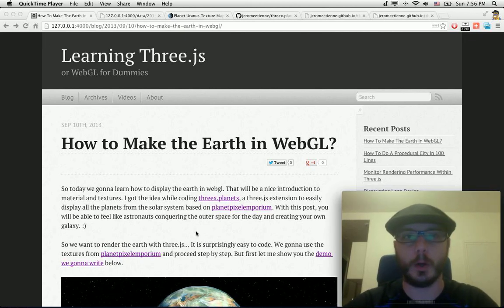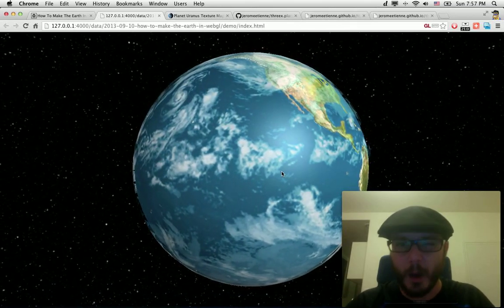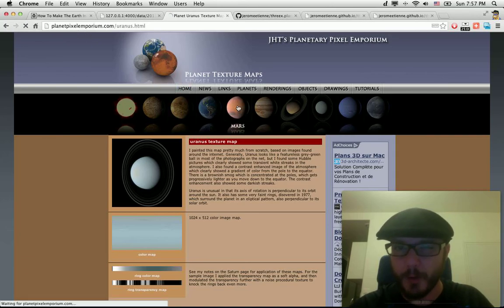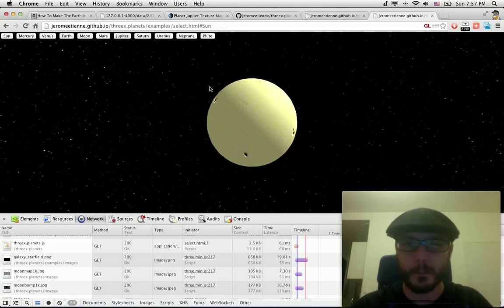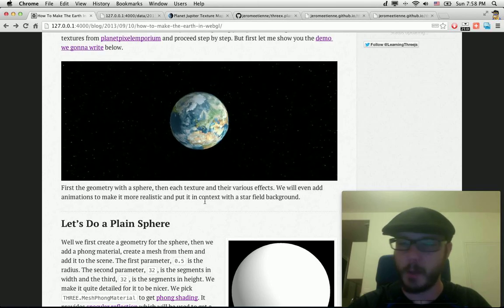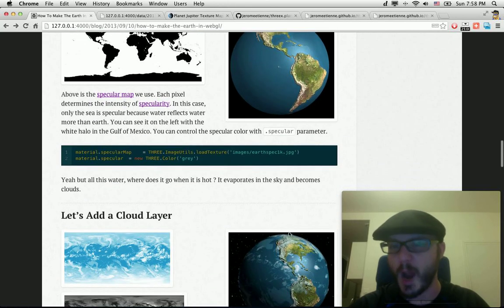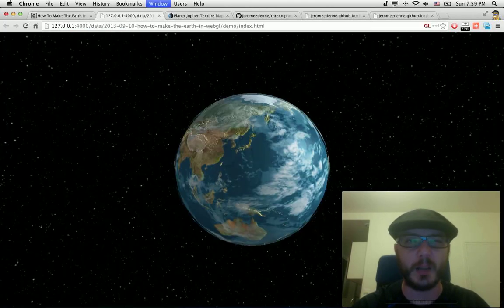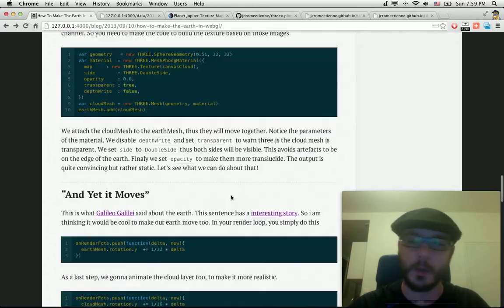How to Make the Earth in WebGL?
This is a screencast for learningthreejs blog. It explains how to make the earth in webgl.